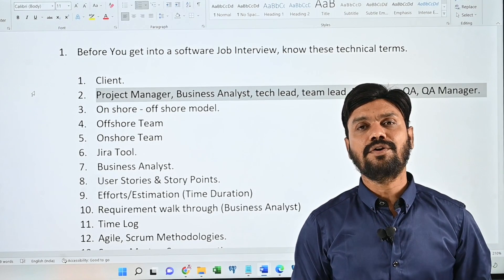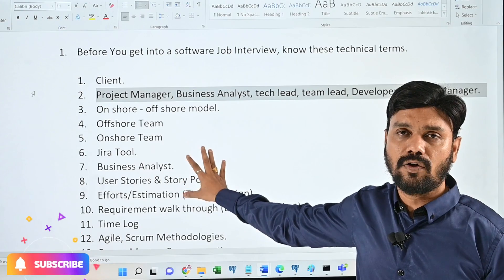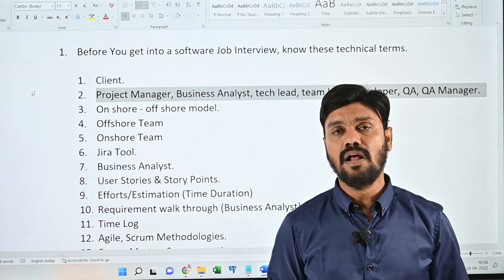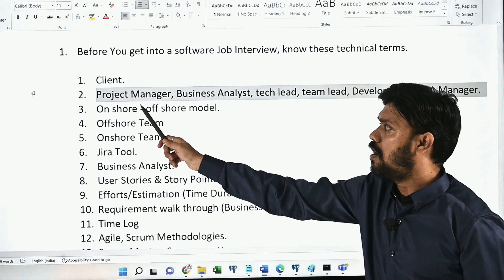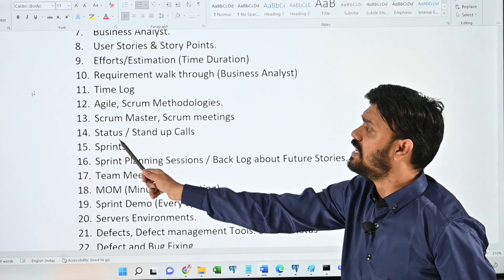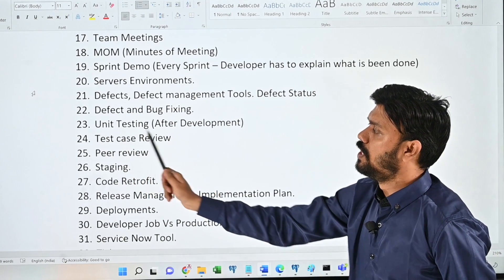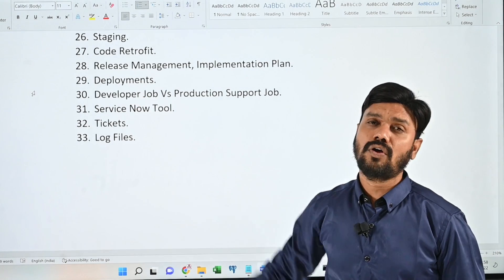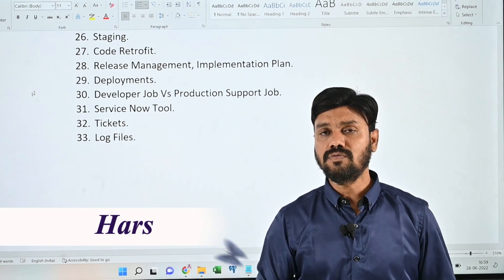What we do in a software Job | Roles of Software Developer | Dat To Day Tasks | Tools Used - 1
Hello All! In this video, we have discussed about the 33 technical terms | must know | to crack experience interviews | Project Termiology

Courses Offered:
Core&Advance java
FreshersTranings & Placement CRT
Selenium & AutomachineTesting

Regards,
Harsha Trainings,
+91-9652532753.